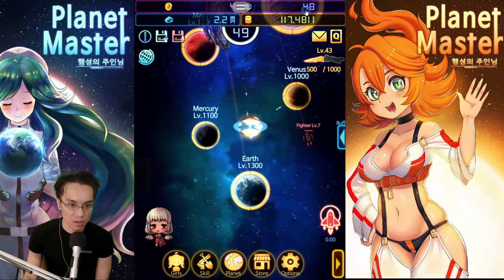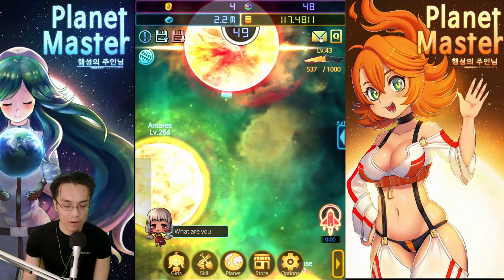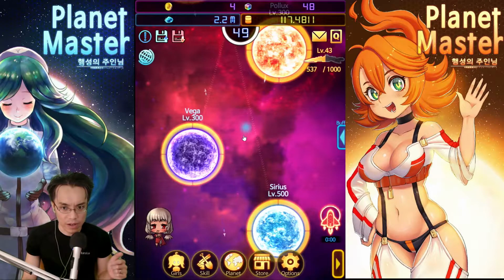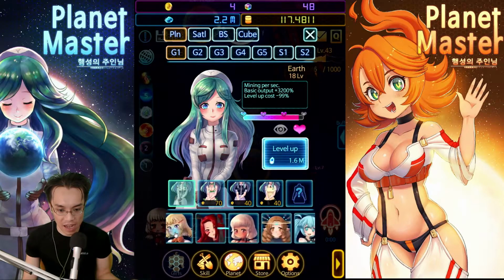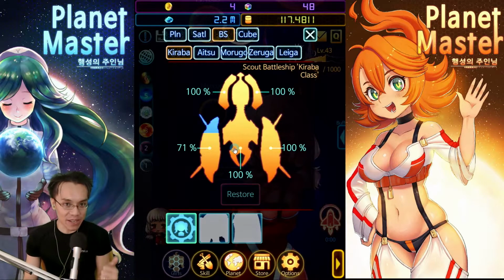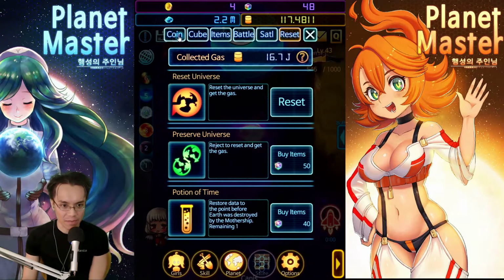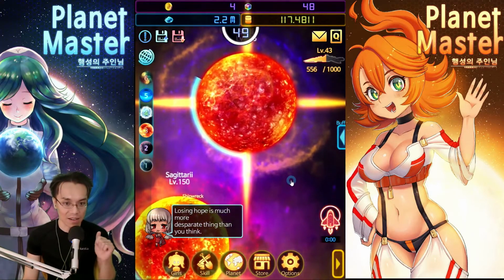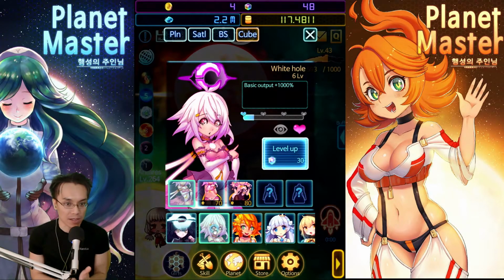Android Gaming - Planet Master (MistGame) Overview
A look and brief tutorial on the Android Game Planet Master developed by Mist

0:00 Introduction
5:35 Resources
6:52 Reset And Gas
8:07 Notifications, Save, Load
10:03 Ammo / Warp Cannon
11:02 Quests
11:59 Buffs
12:54 Exploration / Ads
14:12 Battleship Indicator
14:30 Globe Icon
15:10 Planet Icons
16:45 Girls / Planets
19:25 Satelite Girls
20:33 Battleship Girls
22:25 Cube Girls
23:10 Skill Trees
24:52 Store
26:30 Tips for Veterans
30:40 Tips for Non-Spenders